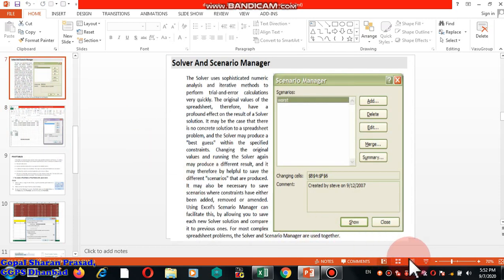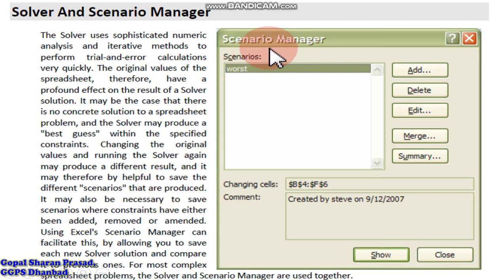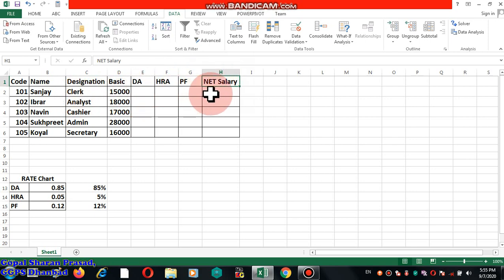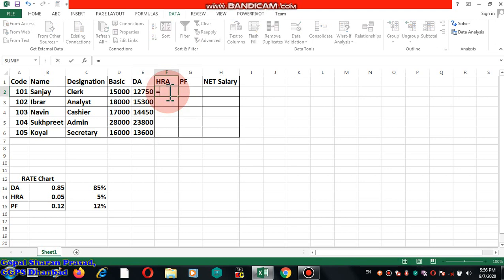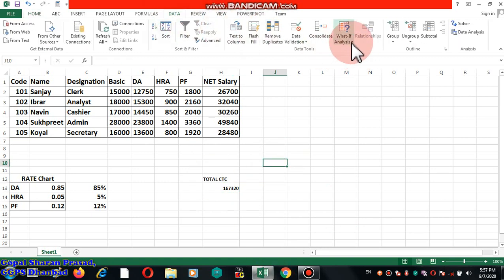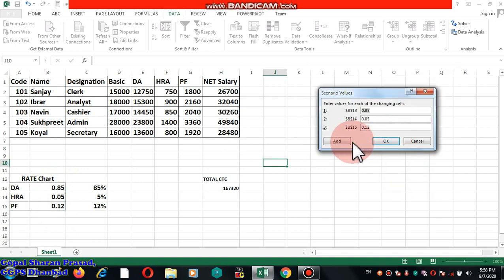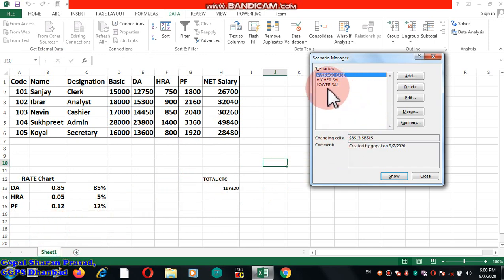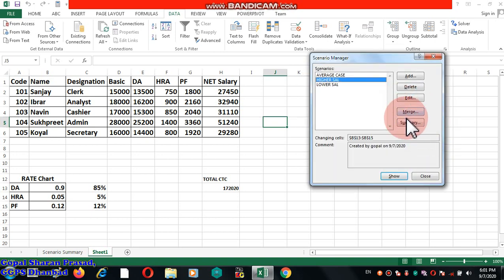What if Analysis using Scenario Manager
Scenario Manager is a tool of Ms Excel which helps us to compare our data in number of cases.